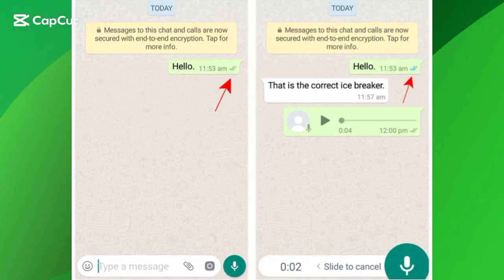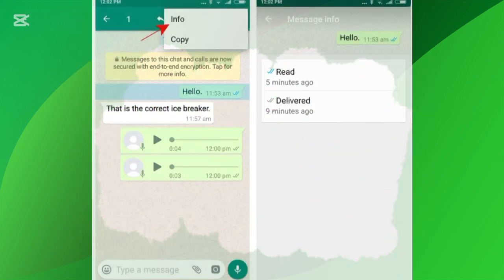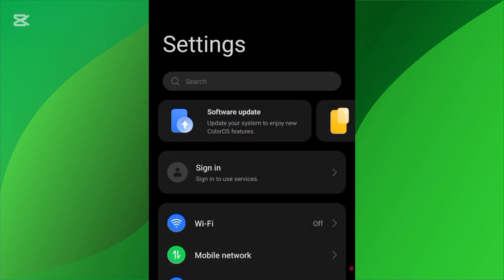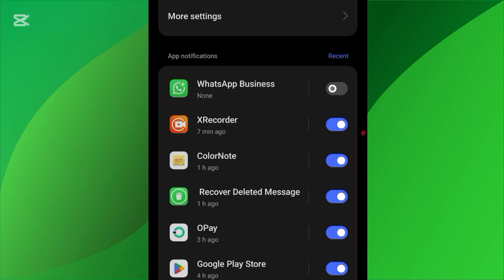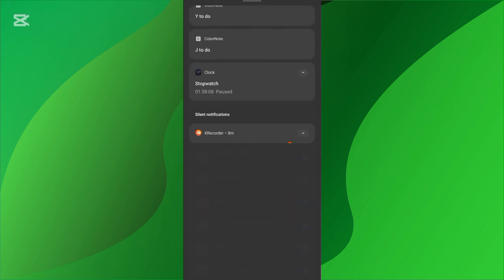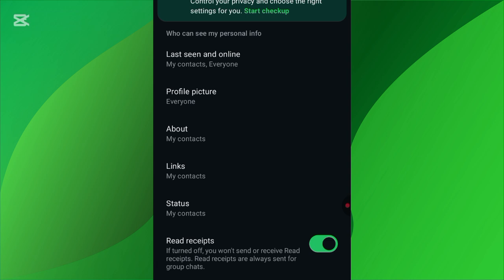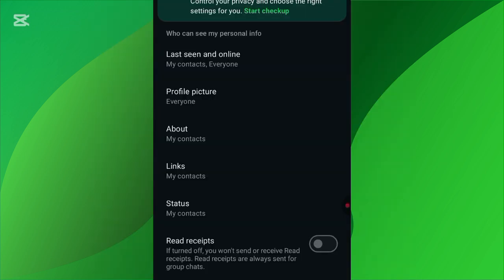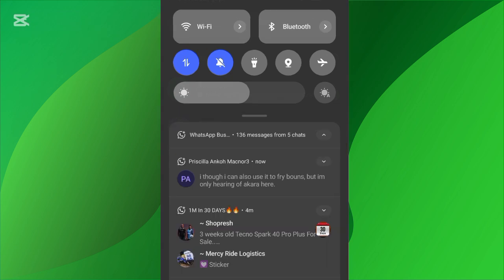How to Read WhatsApp Messages Without Them Knowing (No Seen, No Blue Tick!)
Want to read WhatsApp messages without letting the sender know? 👀📱

In this video, I’ll show you a simple but powerful trick to read chats without triggering blue ticks or the “seen” notification. Whether you're avoiding pressure to reply or just want to maintain your privacy, this method has you covered!

✅ No blue ticks
✅ No "last seen" exposure
✅ 100% working on Android & iPhone